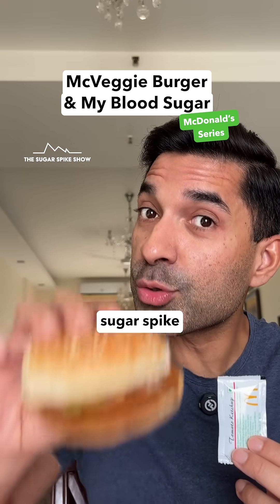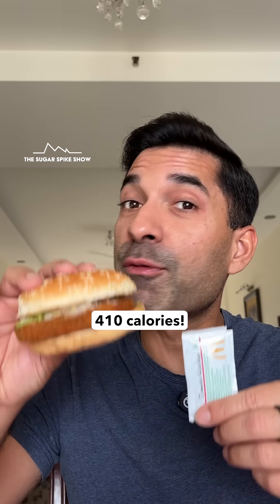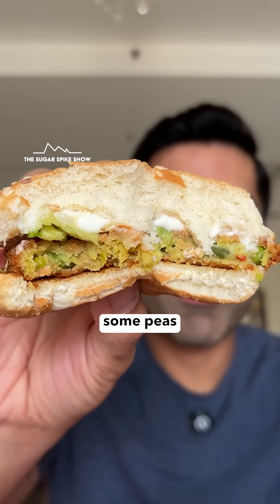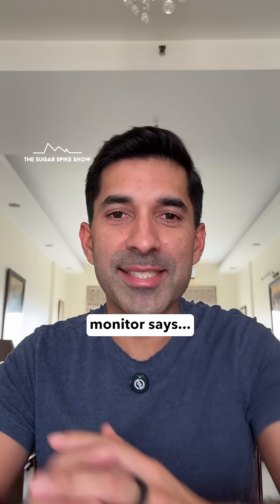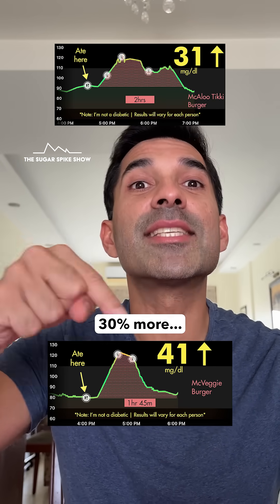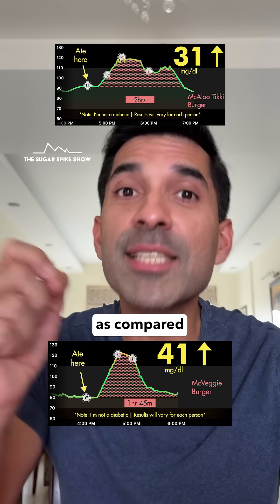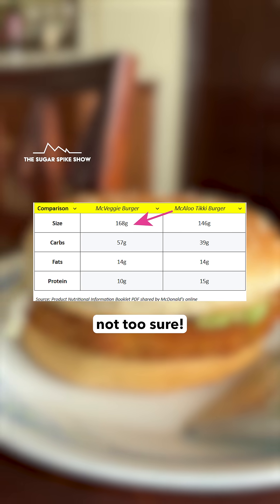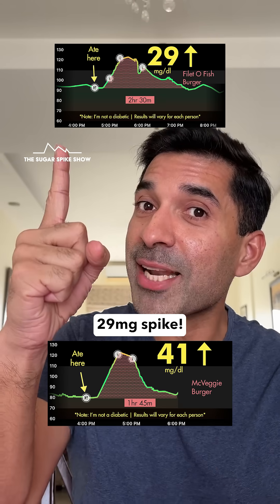EP283: McVeggie & My Blood Sugar - McDonalds Series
I don’t have McDonald’s often, maybe once a month when I’m traveling or when am out with friends. But when I do, I always wonder which items I can order which will not lead to a big sugar crash and make me feel terrible! In this series, I’m going to find out!
McDonalds Series Schedule:
1. McChicken Burger: +42mg
2. McSpicy Chicken Burger: +38mg
3. Filet O Fish Burger: +29mg
4. McAloo Tikki Burger: +31mg
5. McVeggie Burger: *TODAY*
6. McSpicy Paneer Burger
7. McSpicy Paneer Wrap
8. McSpicy Chicken Burger + Coke + Fries (Meal)
9. Series Summary
Note: Calories are from a nutritional information PDF shared by McDonalds online
How to see my results: Best is to get an idea of which foods spike more and which ones spike less, and develop an intuition based on ingredients. Don’t focus on absolute numbers.
My personal aim:
1. Blood sugar increase after eating = 30-40mg/dl or lower
2. Return to baseline = Within 3 hours
3. Range = Be within 70-120mg/dl for 80% of the day